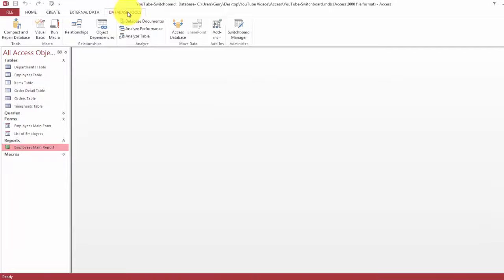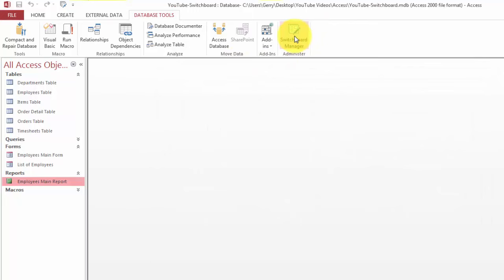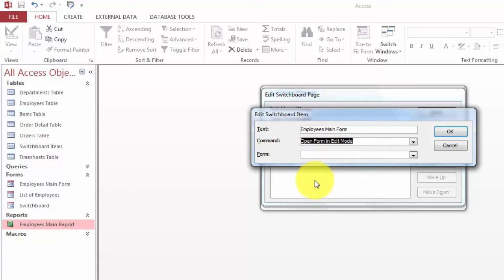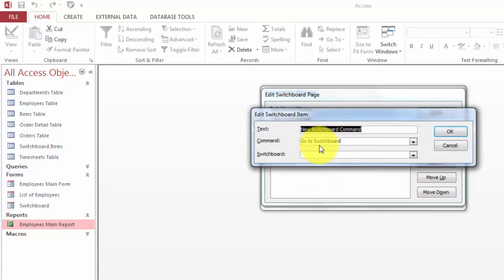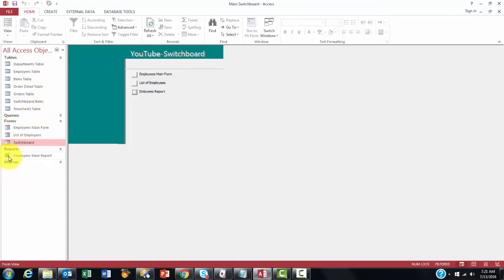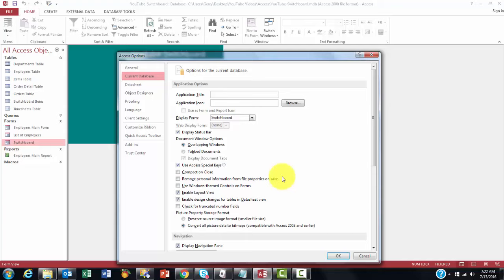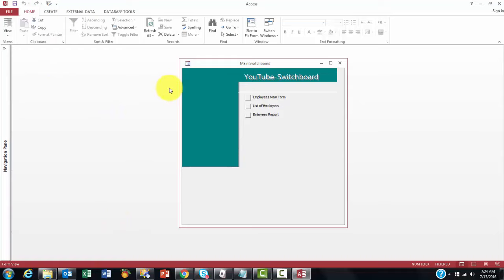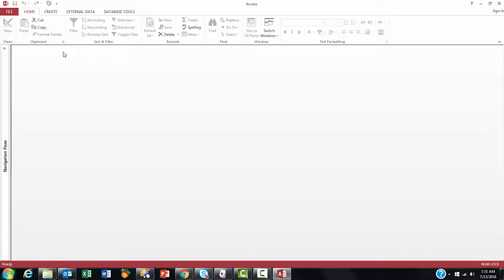A Switchboard for an Access Database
A switchoard makes your database more professional, especially when you have multiple users. It is very easy in Access to create one if you know what to do.